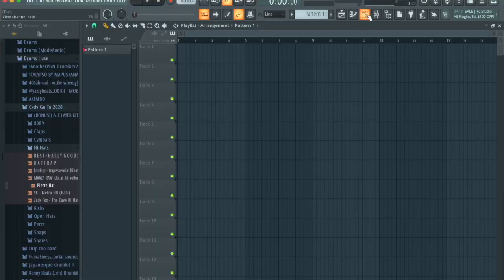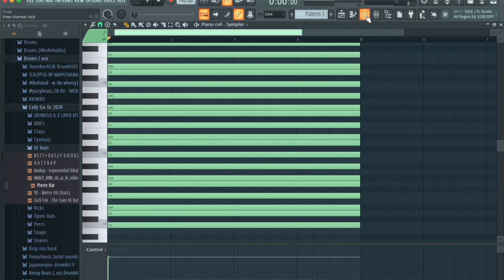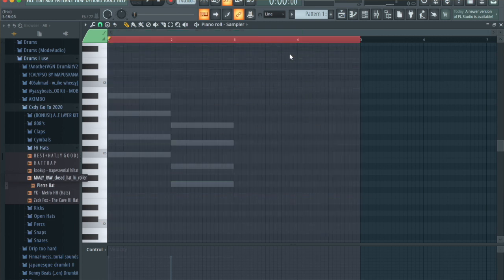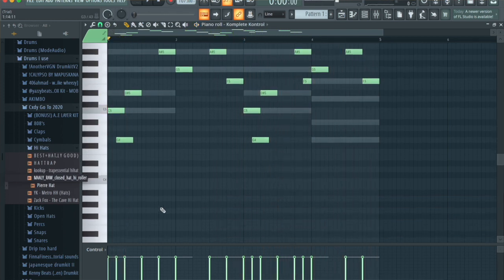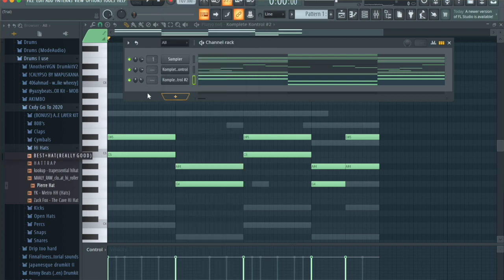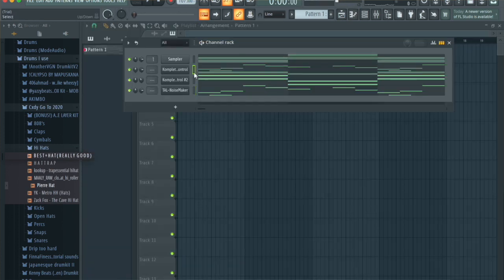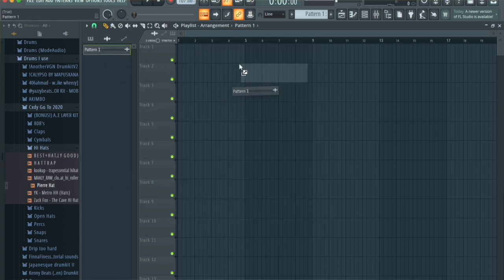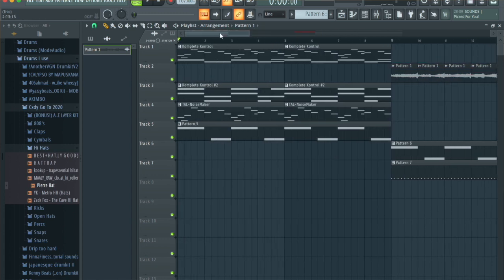How To Make Simple Nick Mira Melodies || FL Studio Tutorial